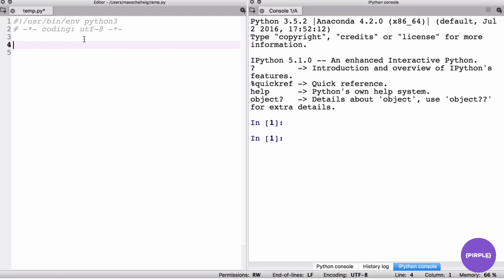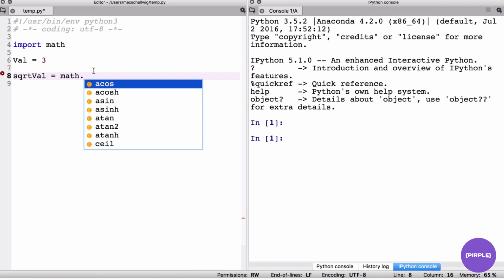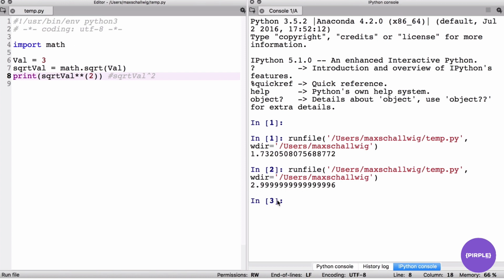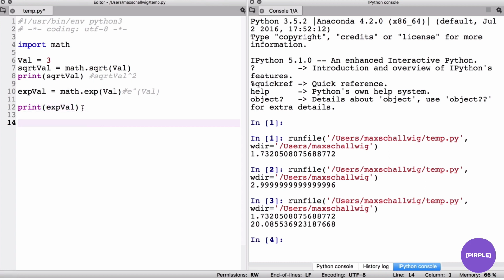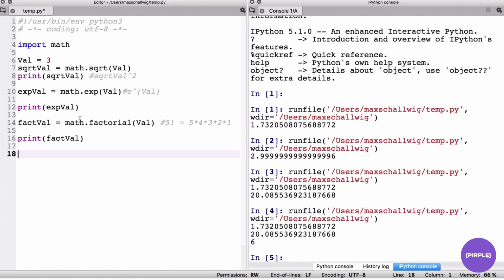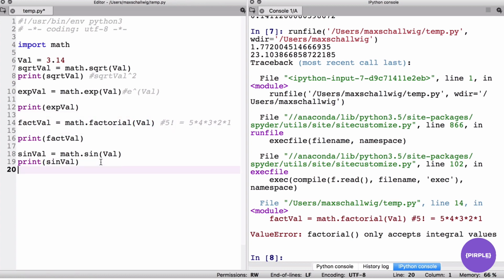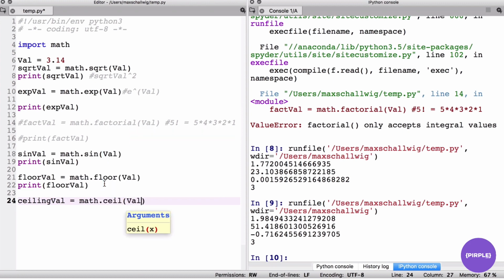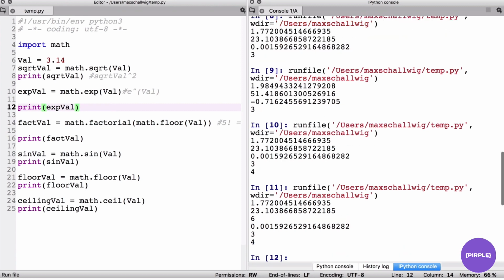The Math Library in Python 3 | Python is Easy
The standard math library that comes with Python is quite powerful and useful. Learn how to use it to perform basic mathematical calculations and operations.

This is a free preview of the "Python is Easy (Python 3)" course offered at Pirple.com. In that course we teach you how to code in Python 3 from scratch.